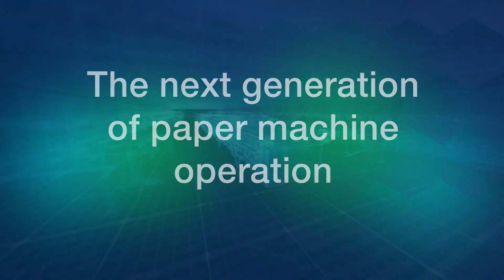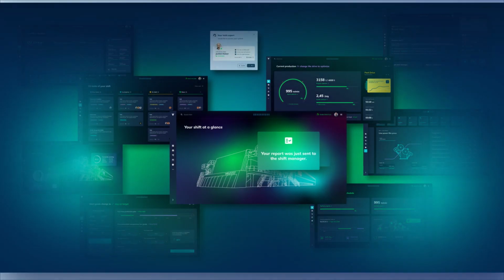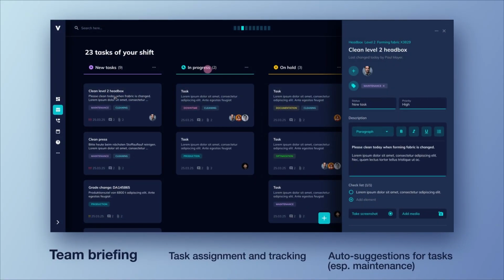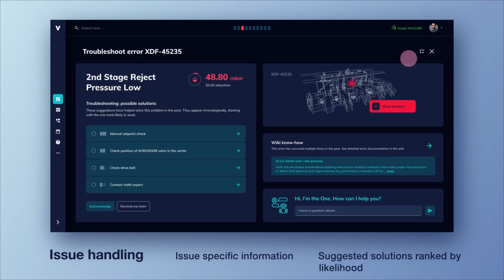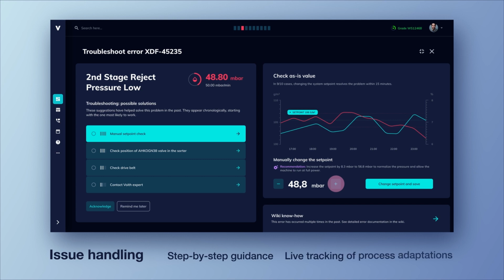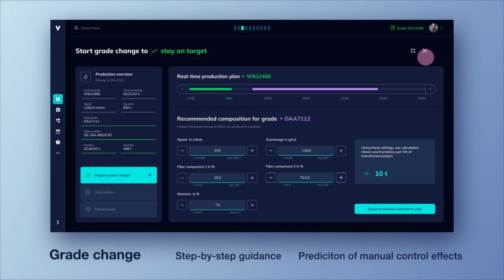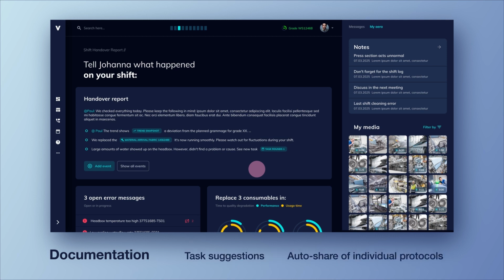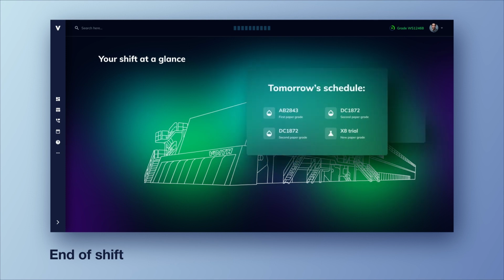User Interface and User Experience vision of our paper machine (EN)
Simple, reliable, intuitive: new concepts make the control and monitoring of paper production easier and more efficient than ever. On a standardized user interface you have an overview of all processes from stock preparation to reel. In this context, the human-machine interface uses a role-based operating concept to adapt to the individual task of the user, whereby each user can configure their own work area to ideally meet their requirements or use our established layout.